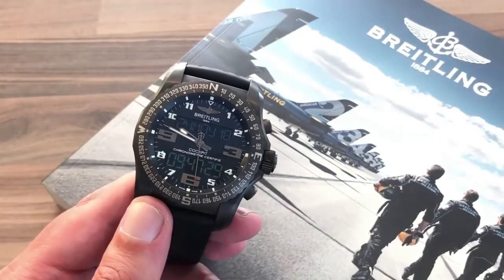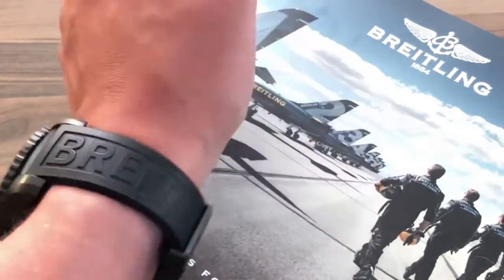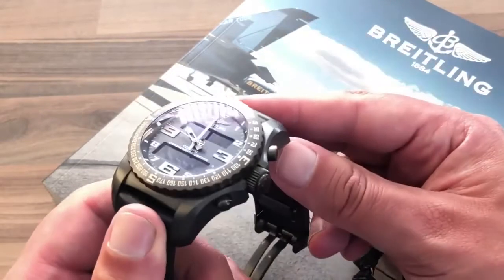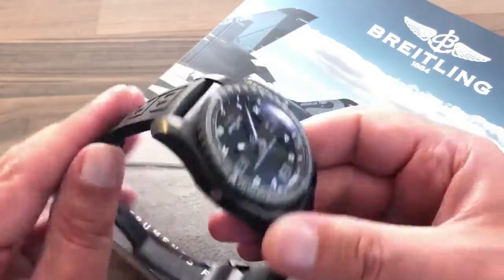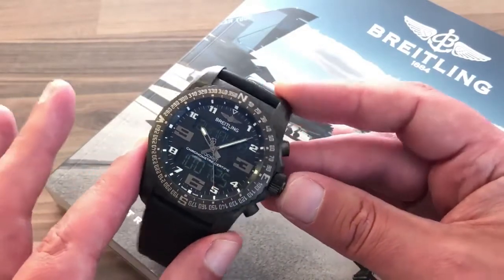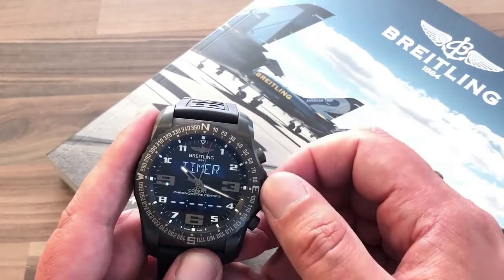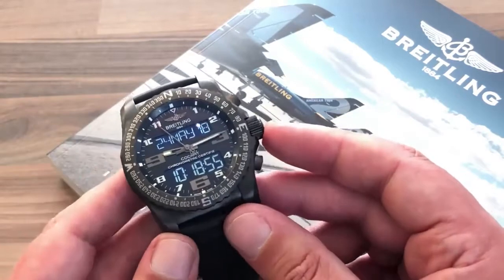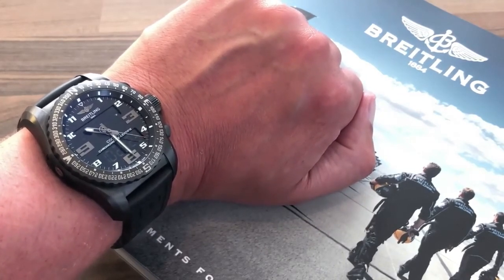رفيوإحدى الساعات الرائدة في ماركة برتلنج (Breitling (B50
المهام.
وبالإضافة إلى الكرونوغراف الذي يقيس أجزاء الثانية ويمكن تصفيره من خلال وظيفة الارتداد، تتضمن مزايا هذا النموذج شاشة لعرض منطقة زمنية ثانية وتقويمًا دائمًا ومنبهين بالطنين و/أو الاهتزاز ومؤقت سباقات وعدّادًا تنازليًا مع منبه خاص به.

 وهذه البداية فقط. فقد جُهزت الساعة كوكبيت بي50 أوربايتر (Cockpit B50 Orbiter) بمقياس سرعة إلكتروني ونظام للعد التنازلي/التصاعدي ومقياس يسجل مدة الطيران من خلال تذكر وقت وتاريخ الإقلاع والوصول.

 ومن المزايا الخاصة الأخرى في هذه الساعة استخدامها للتوقيت العالمي الموحد الذي يسمح للساعة بالانتقال بسلاسة بين المناطق الزمنية المختلفة إذا كان صاحبها كثير السفر. كما يمكن استخدام هذه الوظيفة للانتقال بين الوقت الذي يظهره العقربان والوقت في المنطقة الزمنية الثانية الظاهرة على الشاشة عن طريق الضغط على زر، مع تنبه النظام تلقائيًا إلى احتمال تغير التاريخ
هناك الكثير من الوظائف والمزايا الأخرى في الساعة كوكبيت بي50 أوربايتر (Cockpit B50 Orbiter)، فالمزايا المذكورة هنا ليست إلا البداية، ولكنها سهلة الاستخدام ولها نظام تحكم بسيط ومنطقي ومتسق، حيث يمكن اختيار الوظيفة عن طريق تدوير التاج وتفعيل الوظيفة أو إيقافها بالضغط على الزرين. وتتأكد هذه السهولة الشديدة في الاستخدام من خلال الرسائل التي تظهر على الشاشات لتوجيه المستخدم في العمليات المختلفة.
(Breitling (B50 - رفيوإحدى الساعات الرائدة في ماركة برتلنج

26-اغلى 5 ساعات رولكس   Watch expensive Rolex watches with me

28-باريس!   أروع VLOG تسوق ROLEX

34-روب روب الأسباني يجلس مع ميشيل هولثينريش من ساعات هولثينريش

35-مشاهدة ساعة ذكية جديدة   لينوفوS شاهد الفيديو للنهاية مدهشة حفأ

39-تركيا - الذهب والماس والساعات. متجر المجوهرات في ألانيا. مجوهرات للرجال والنساء

41-رولكس ووتش جنون الحديث!

42-تتعمق مراجعة إحدى الساعات الرائدة في ماركة Breitling للساعات

43-نظرة عامة سريعة على ما يجعل سنغافورة مثل مكة المكرمة لهواة جمع الساعات

47-مقارنة بين Rolex Yacht Master 116622 LV و GMT Master II 126710BLRO